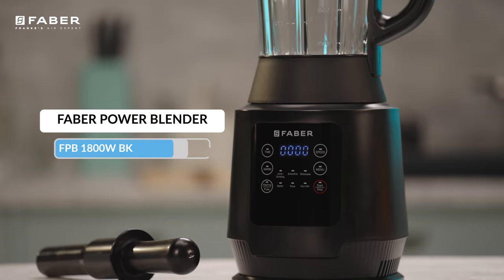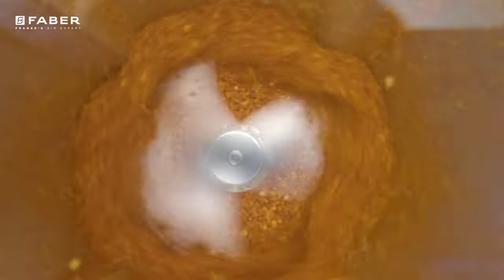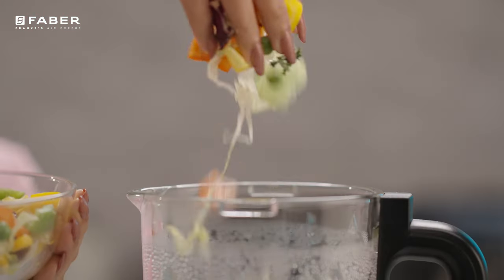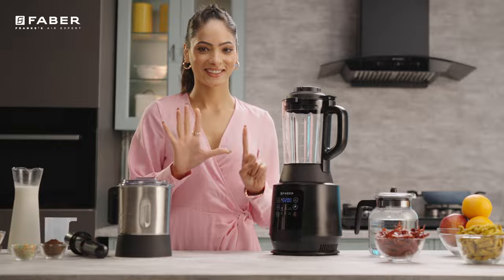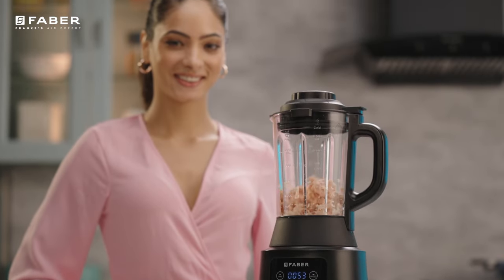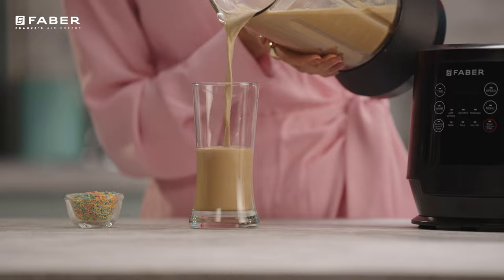Faber Power Blender | Best Appliance for Indian Kitchen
The Faber Power Blender FPB1800W BK is a versatile kitchen appliance designed to make your blending tasks effortless.

Key Features:

👉 Versatile Use: Soup Maker, Grinds Spices, Fruits & Vegetables, and Ice Crushing in seconds.
👉 Heavy-Duty Motor: 1000W motor for all types of grinding.
👉 Different Speeds for Different Foods: Tailored blending for diverse ingredients.
👉 Jar Capacity: 1.2L (6MM Glass Jar), 0.8L SS Jar for ample blending capacity.
👉 High-Speed Performance: 22000 RPM for efficient blending.
👉 Digital Display with Touch Control: For easy operation and precise control.
👉 Safety Assurance: Leak Proof Safety Lock Jar Lid.
👉 Reliable Warranty: 2-year warranty for peace of mind.

Take a closer look and get to know our Power Blender better

Have Questions?
Feel free to drop your queries in the comment section below.